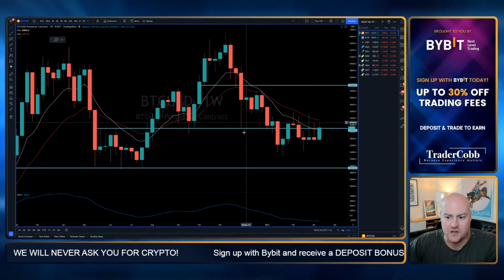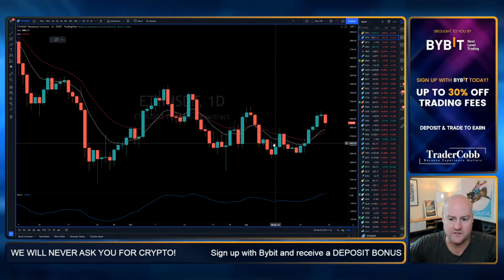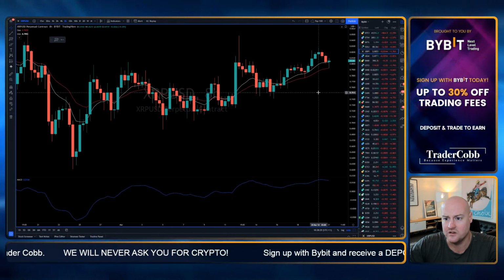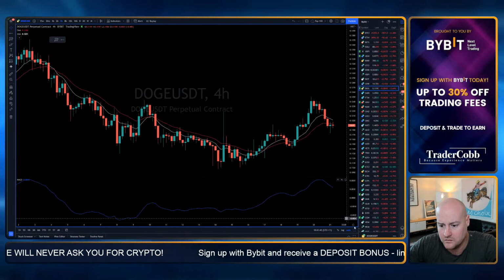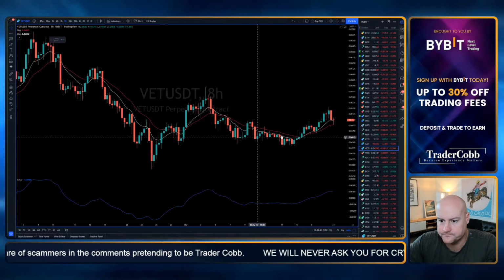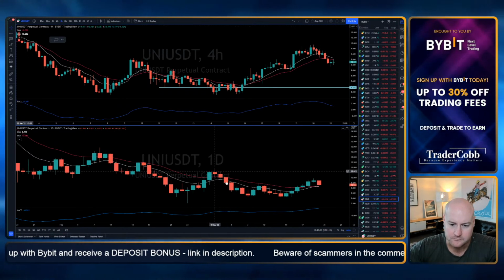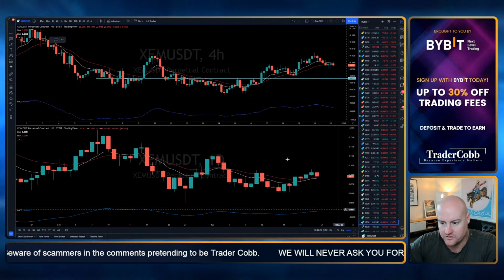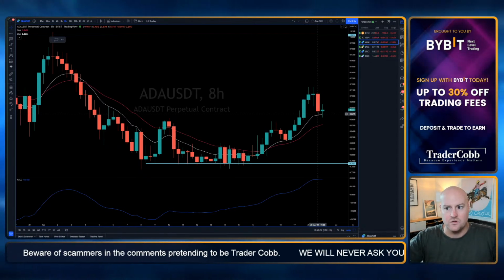Can The Bitcoin Weekly Close Above $41,000?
Coming into a new week is always the best time to be watching the weekly charts. We haven't had too many good closes of late on Bitcoin's weekly timeframe, so is today the day? We will dig into this more in today's video and see what trends we have available for our crypto trading watchlist today.

 VIDEO CHAPTERS
00:00 Welcome